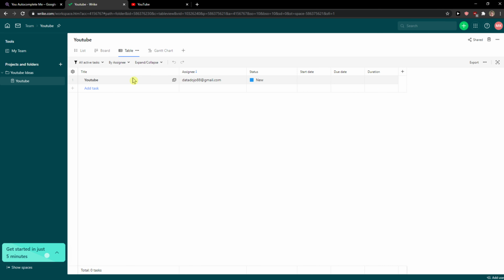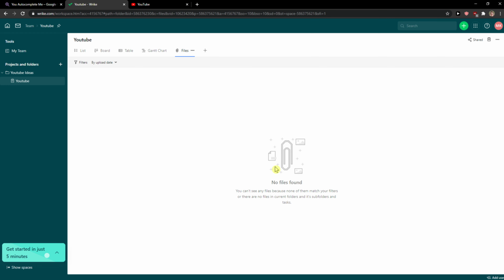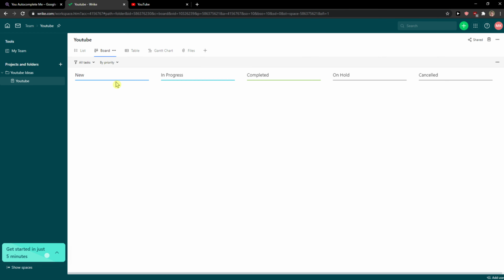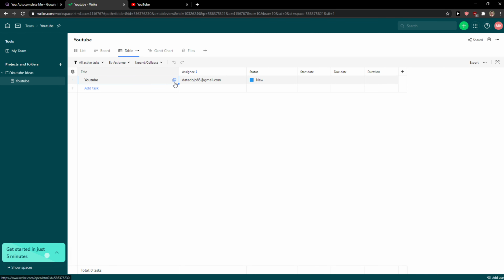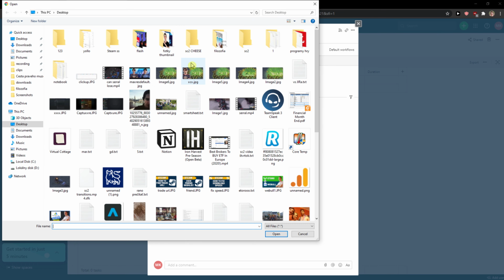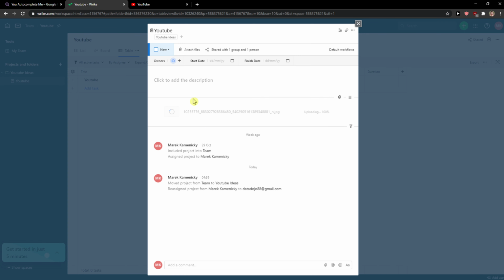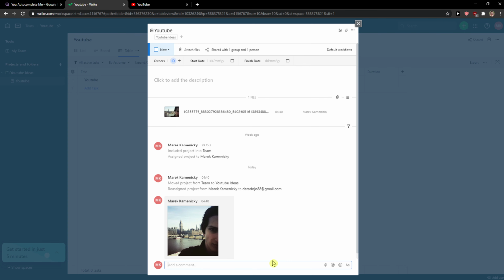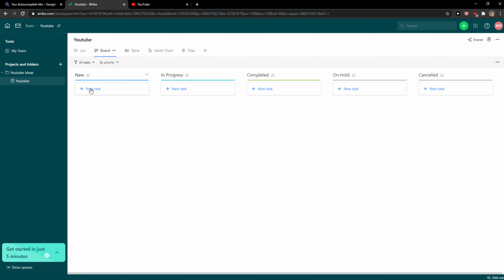How To Add Files In Wrike